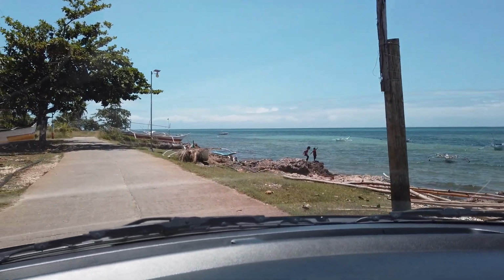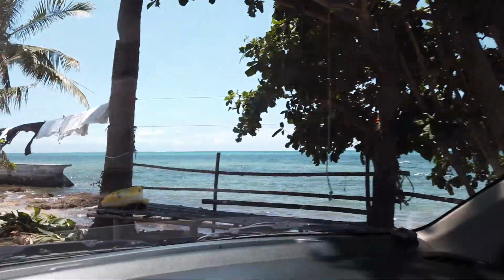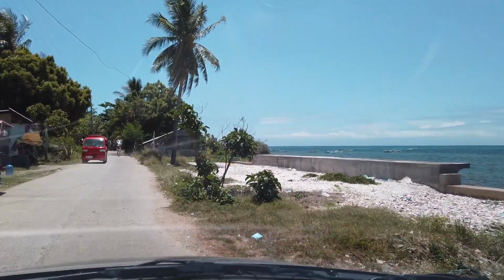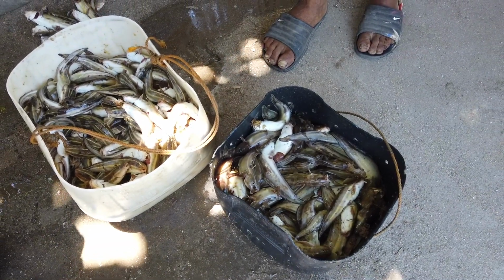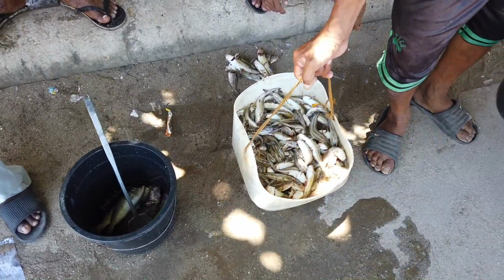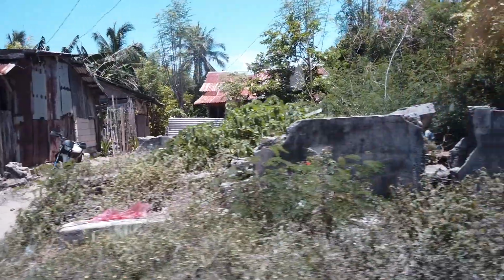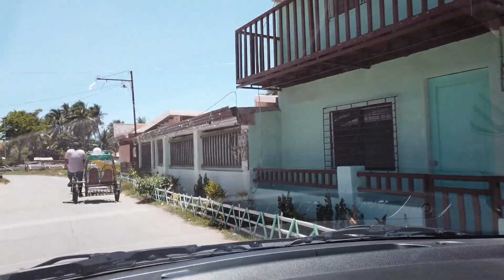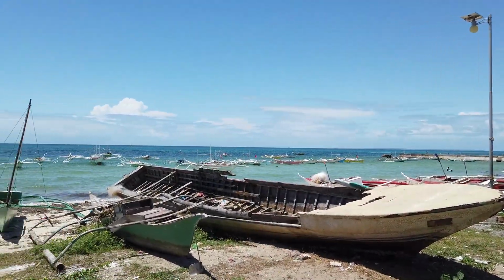Off The Beaten Path, Bantayan Island, Cebu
I like to travel to places and show my viewers places that are not considered "touristy". This is a video from my recent trip to Bantayan Island, Cebu where I take you "Off The Beaten Path"